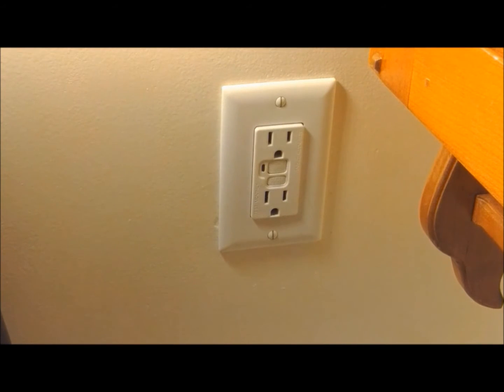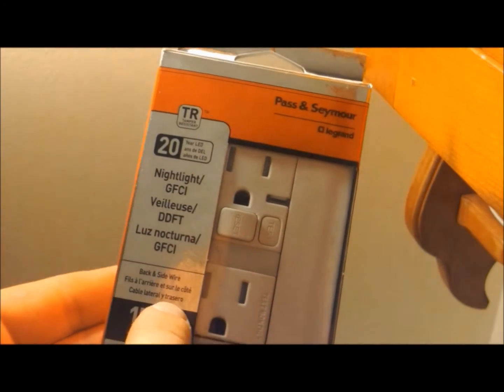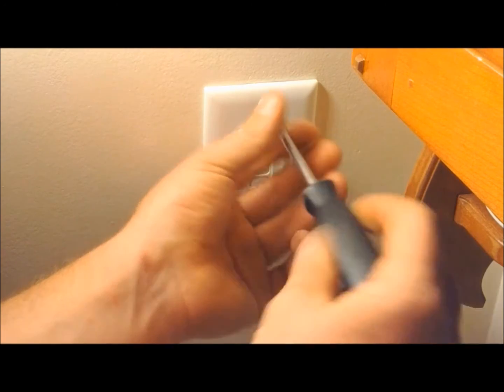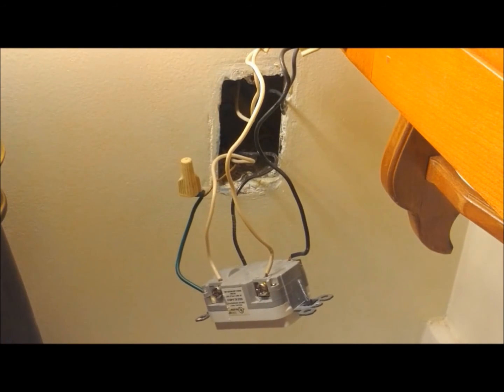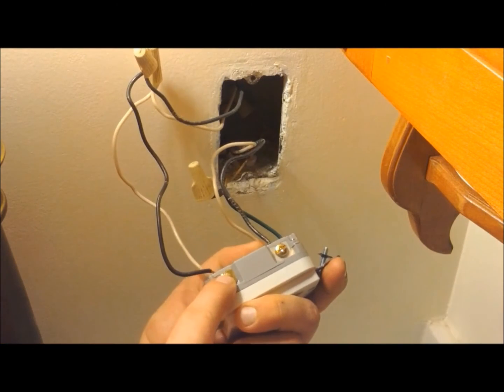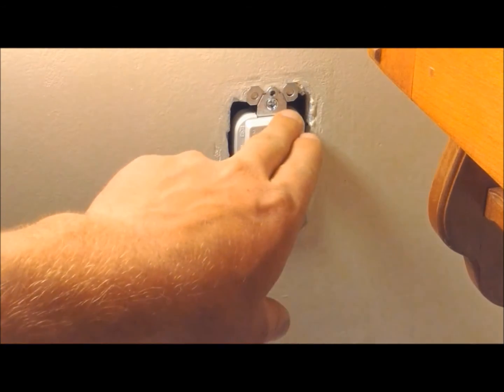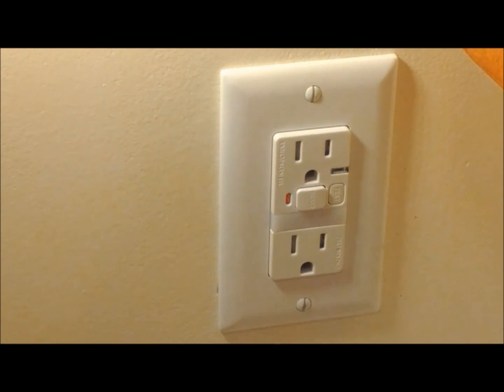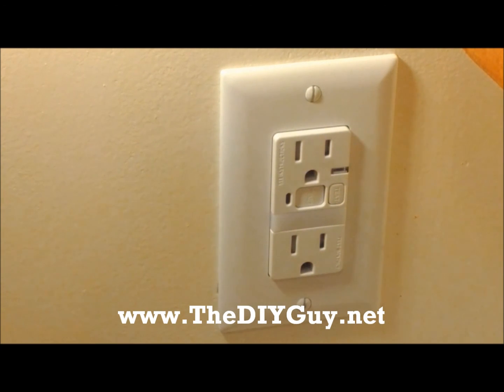How To Install a GFCI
For more information or a written out step by step you can stop . How to install or replace a Ground Fault Circuit Interrupter also known as a GFCI in your kitchen, bathroom, garage or an outdoor outlet.

Amazon link to GFIC's
GFIC with night light